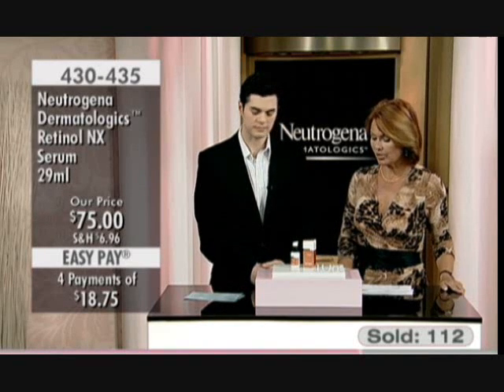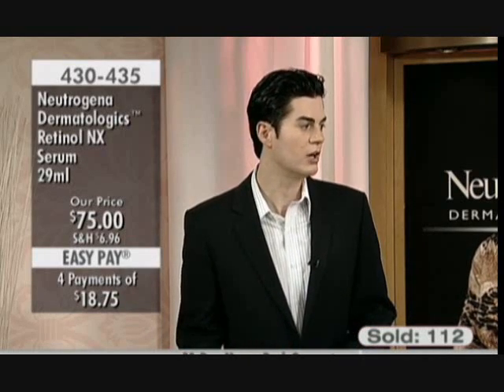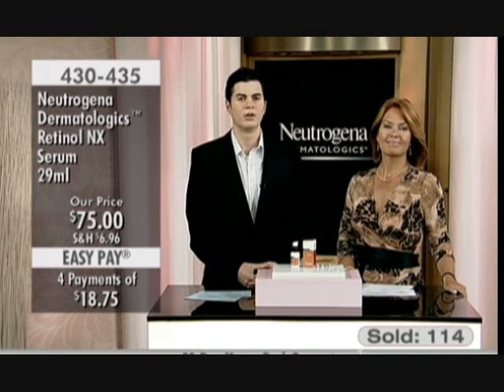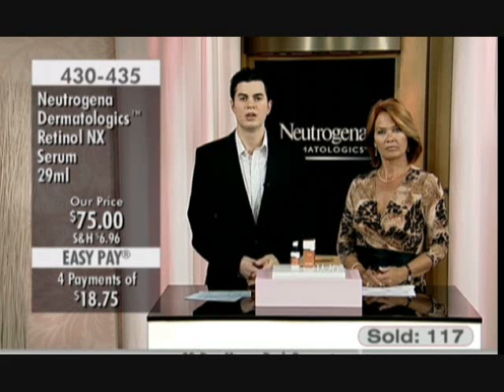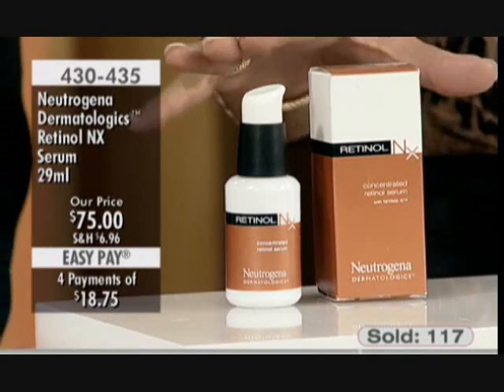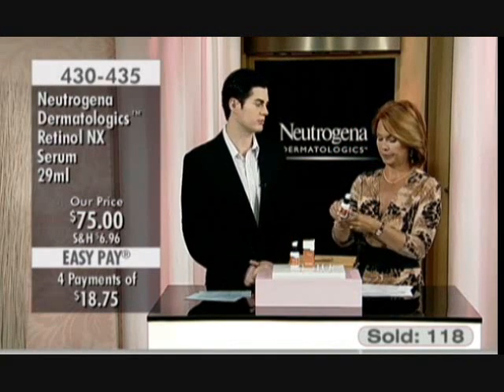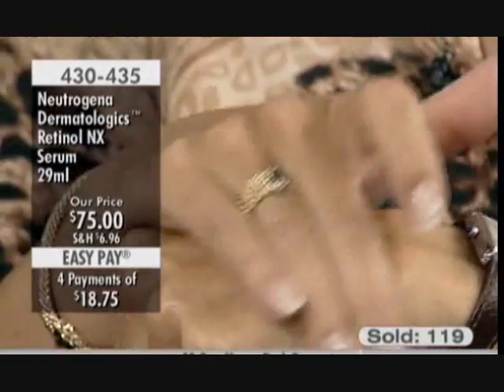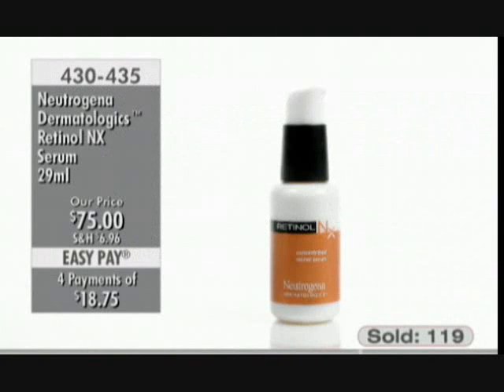Dr. Will Kirby on The Shopping Channel June 25 2pm Part 3 (L)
As spokesman for this outstanding product, Dr. Will Kirby illustrates the benefits of Neutrogena Retinol NX Serum on The Shopping Channel.  By using a broad spectrum sun block every morning and Neutrogena Retinol NX Serum every night you can achieve younger looking and more luminescent and radiant skin . . .